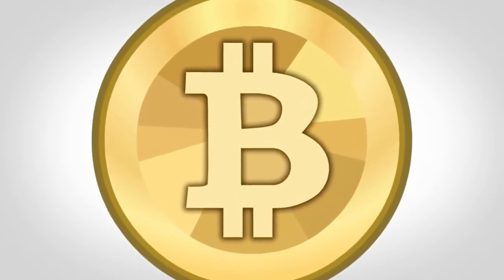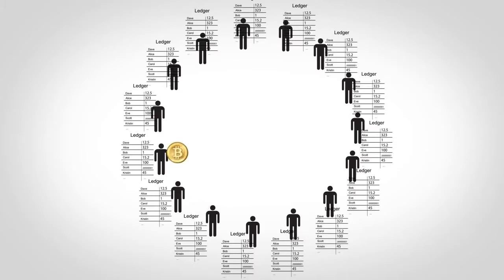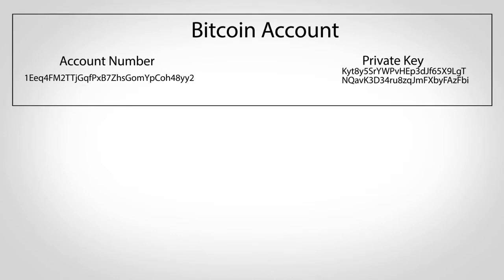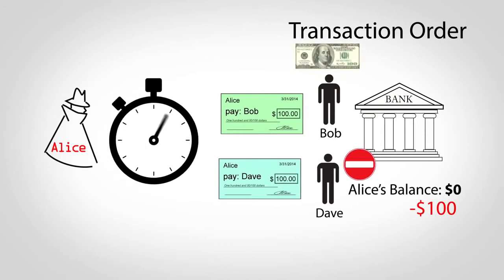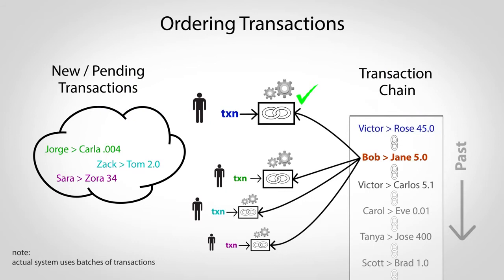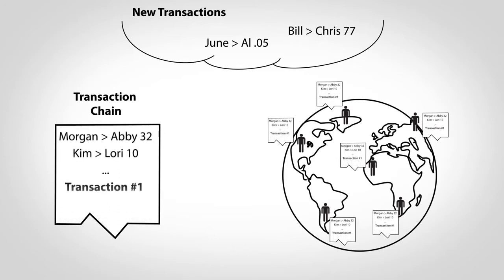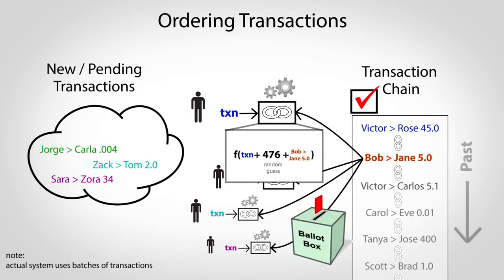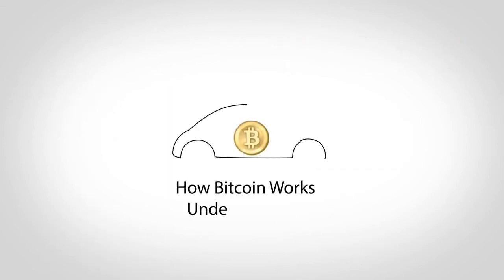How Bitcoin Works in 5 Minutes Technical